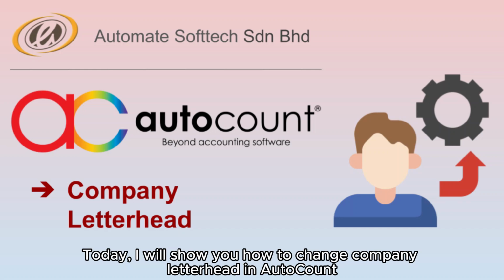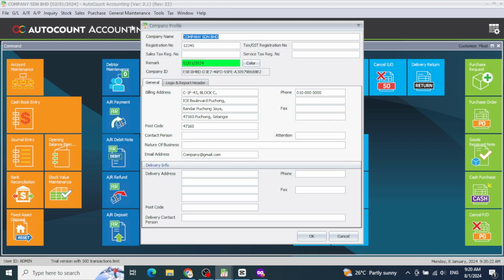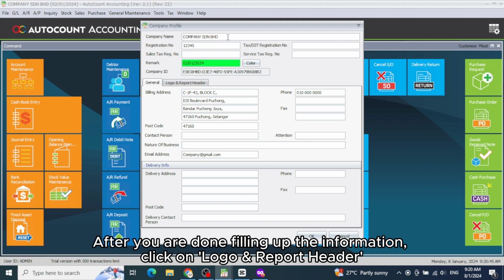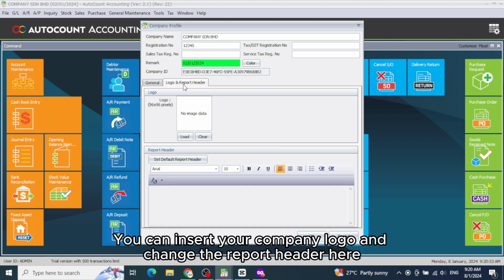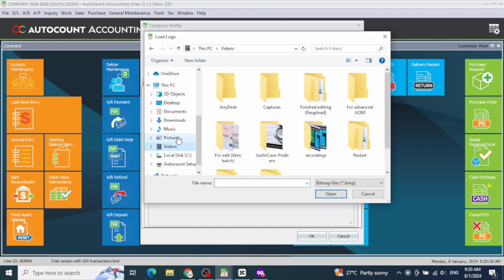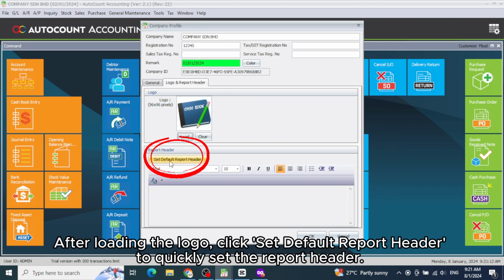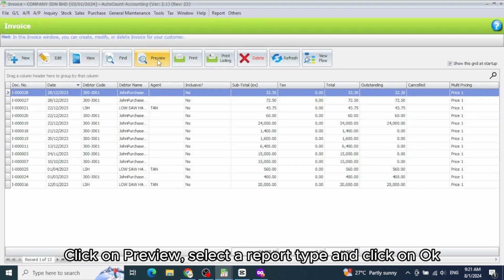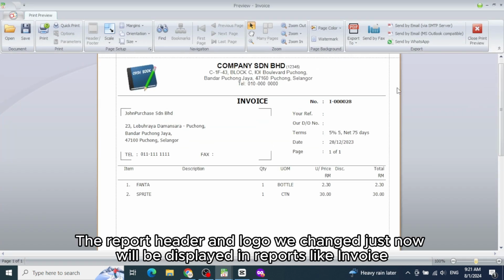HOW TO CHANGE COMPANY'S LETTERHEAD (AUTOCOUNT ACCOUNTING V2)